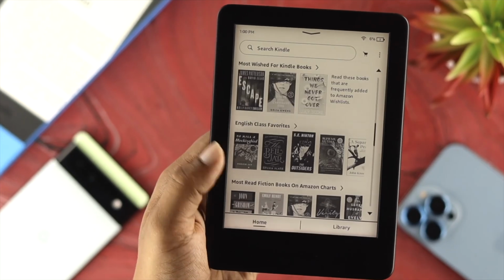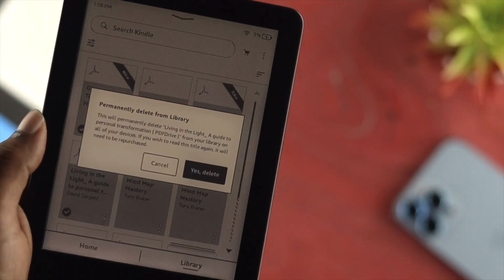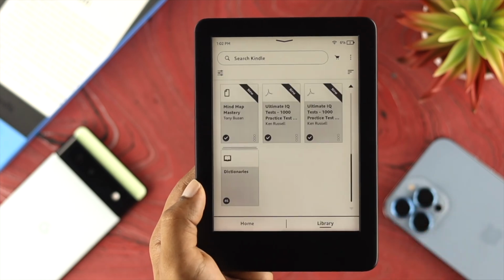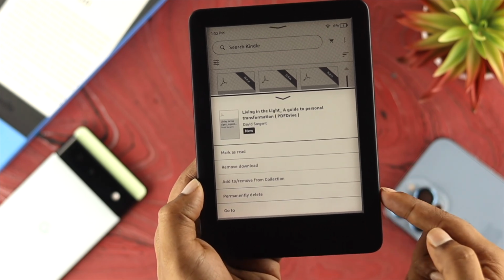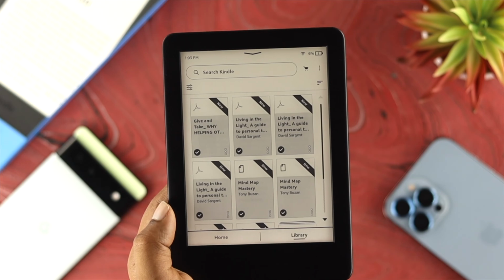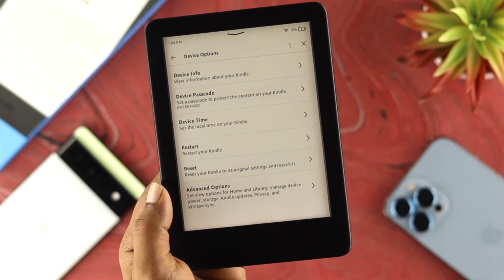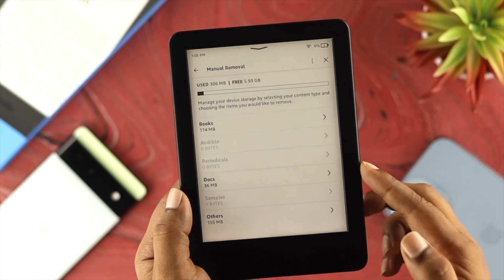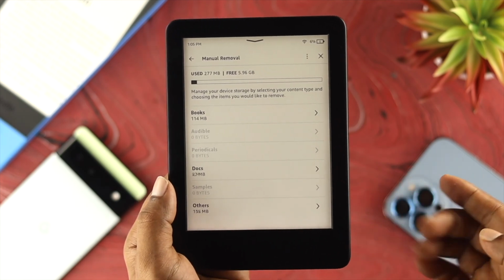How To Delete Books from your Amazon Kindle! [Remove]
There are too many books in your Old kindle and you are running out of space, so do you want to remove some of them to free up storage? Here we will show you 2 ways to delete books from Amazon Kindle Prologue easily.

0:00 What this video is about
0:23 Method 1: Permanently Delete book from Library
1:03 Method 2: Delete books from Storage